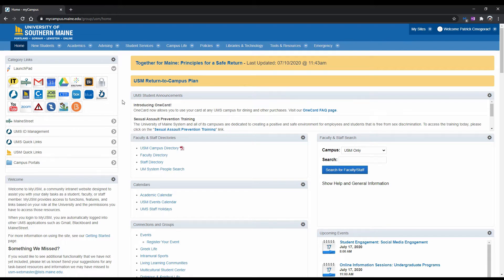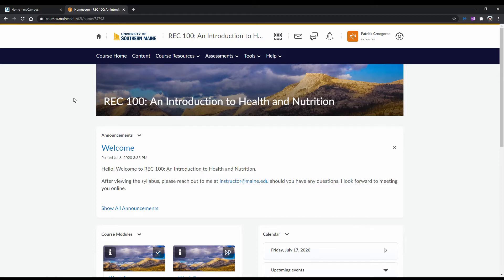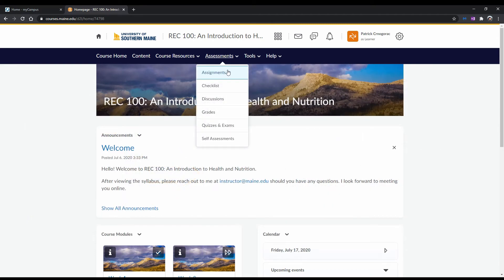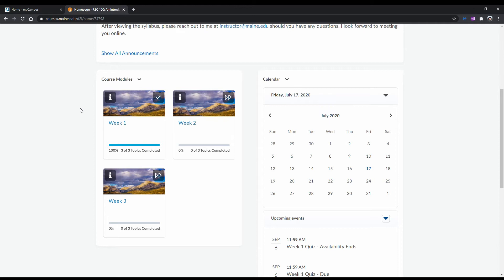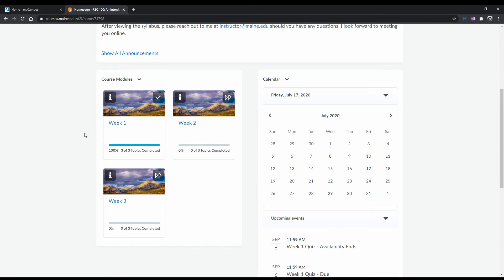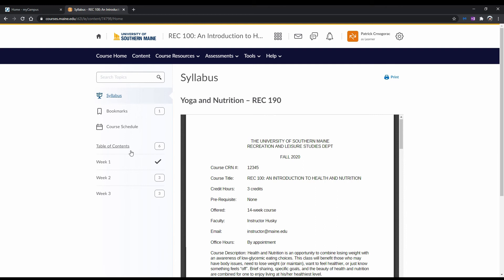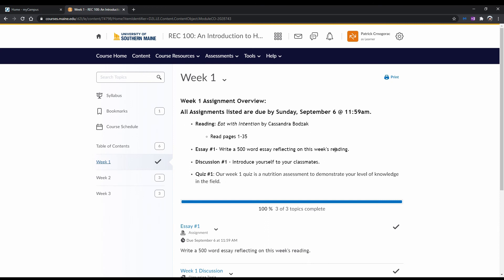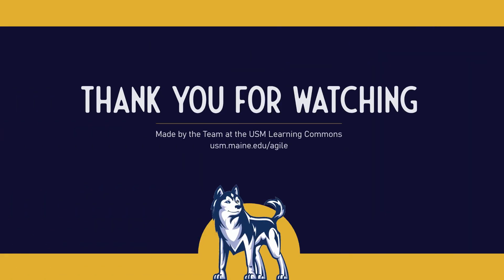Navigating a Brightspace Course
In this video you will be shown how to navigate your courses in Brightspace.